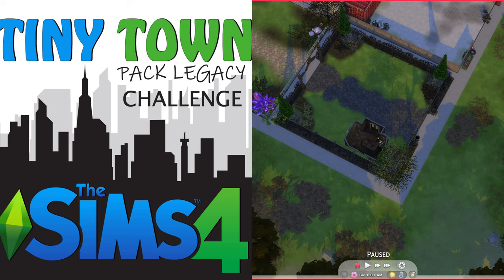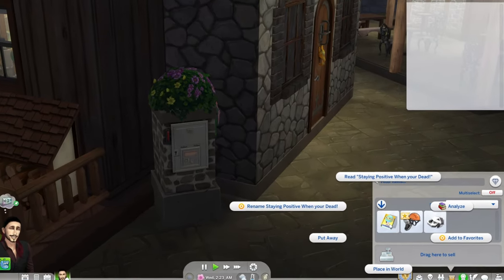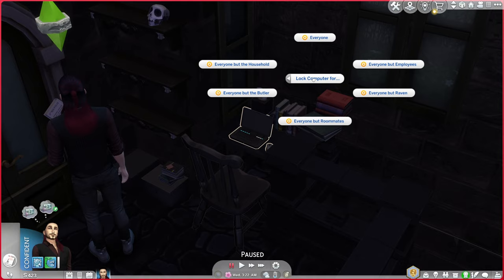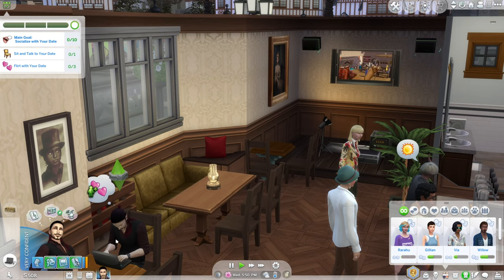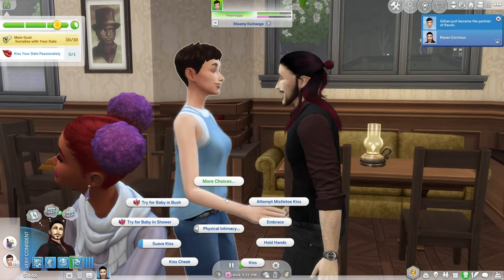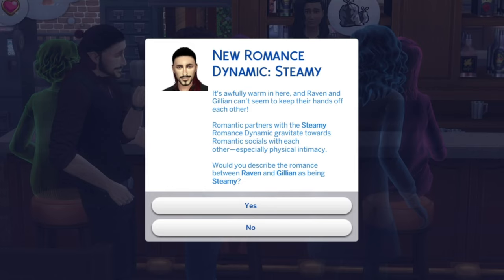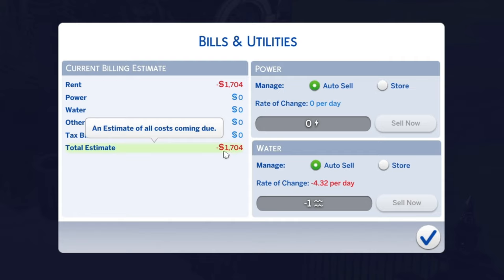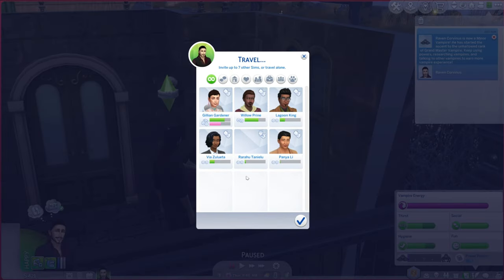TINY TOWN: Sims 4 Pack Legacy Challenge, Vampires 1st Date #02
Join me in this NEW TINY TOWN Pack Legacy Challenge as we delve into the different packs for each generation ALL living on one lot in a Tiny Town. There is bound to be lots of fun, arguments, fights, love, deaths and marriages as we follow the lives of the Tiny Towners.

😻Barkley & Bennett'🐾

𝙏𝙄𝙈𝙀𝙎𝙏𝘼𝙈𝙋𝙎
0:00 Stream Start

FOUNDER INFORMATION AND VAMPIRE PACK RULES
 Young Adult Fledgling Vampire
Aspirations to become a Master Vampire famous Author and Song Writer
Will have to build and maintain a graveyard for the Tiny Town
Can only live on the money s/he makes from books and songs
Will NOT get married but have at minimum 2 children who will move in with him if male founder.
1 Child will become the head of the next generation while the other will stay with the founder in the Graveyard.
The child that is moving on to the next pack if born vampire must be cured before they move.

𝙂𝘼𝙈𝙀 𝘿𝙀𝙎𝘾𝙍𝙄𝙋𝙏𝙄𝙊𝙉
Unleash your imagination and create a unique world of Sims that’s an expression of you. Download for free, and customize every detail from Sims to homes and much more. Choose how Sims look, act, and dress, then decide how they’ll live out each day. Design and build incredible homes for every family, then decorate with your favorite furnishings and décor. Travel to different neighborhoods where you can meet other Sims and learn about their lives. Discover beautiful locations with distinctive environments and go on spontaneous adventures. Manage the ups and downs of Sims’ everyday lives, and see what happens when you play out scenarios from your own real life. Tell your stories your way while developing relationships, pursuing careers and life aspirations, and immersing yourself in this extraordinary game, where the possibilities are endless.